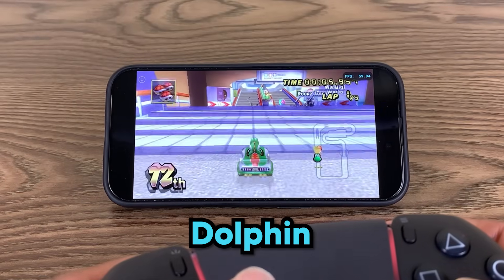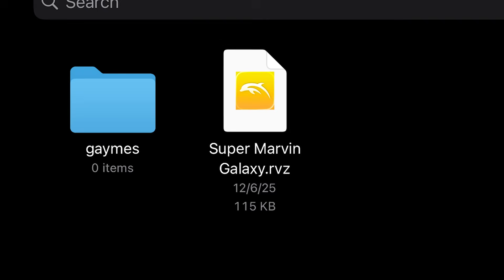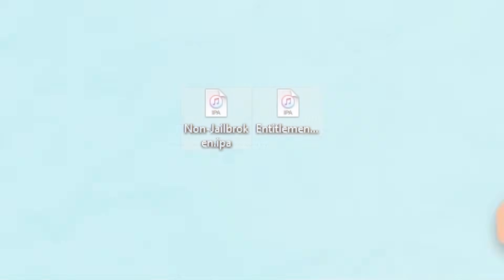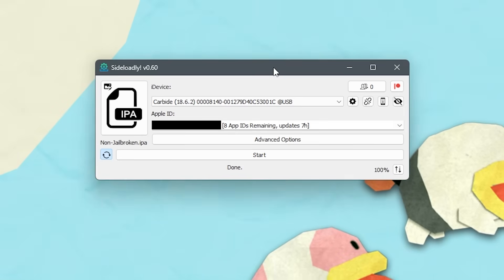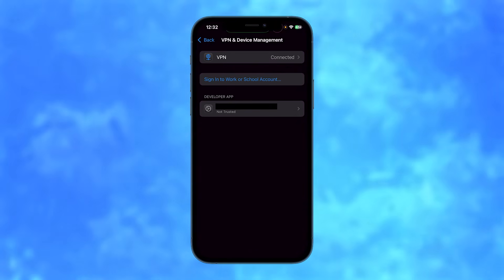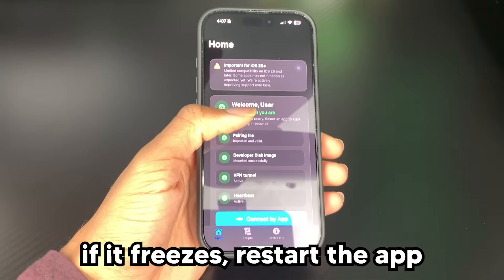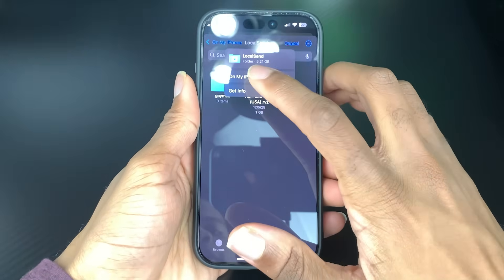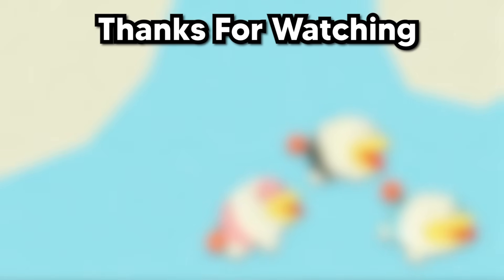How to play Wii Games on iPhone! DolphiniOS Tutorial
How to play Wii Games on iPhone! In this modding tutorial, learn how to setup DolphiniOS emulator on your iPhone so you can play Wii games! You must own all Wii games you emulate.

I  hope you enjoy using Dolphin Wii Emulator on your phone!